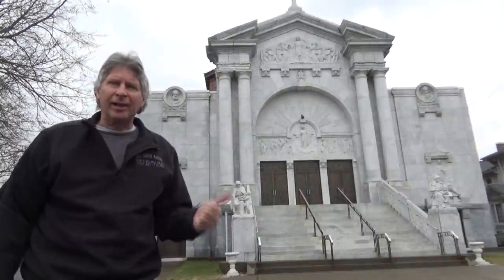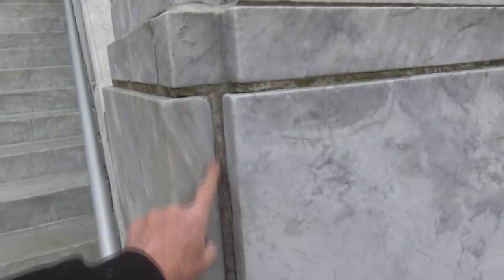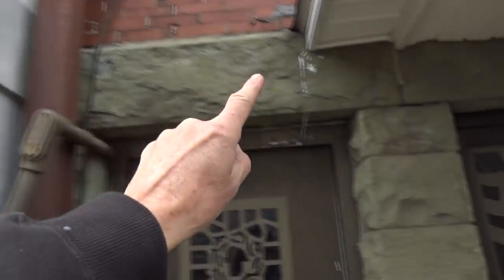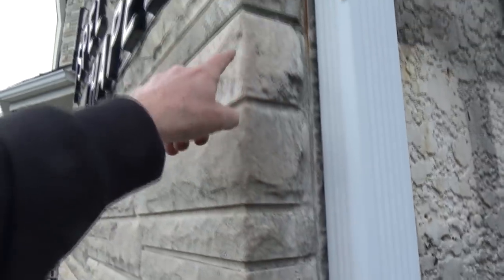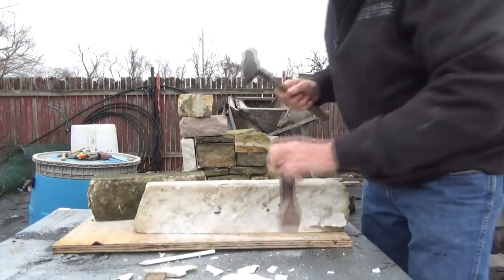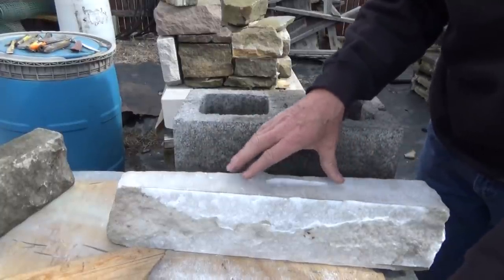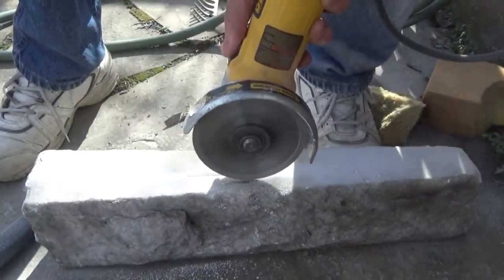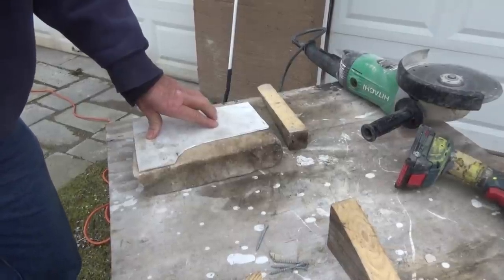ROCKFACING AND SHAPING STONE (PART 3) Mike Haduck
I show how to rockface marble, visit a marble church (St. Lucys) and show scenes of mansion work in NJ. All my videos are my ways and ideas, I always suggest anyone doing anytype of work to consult professional help.